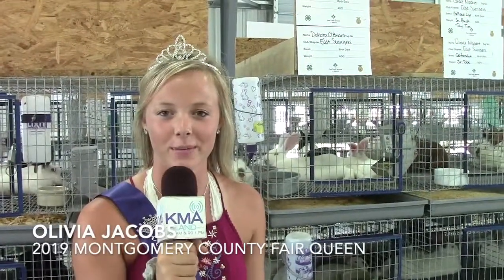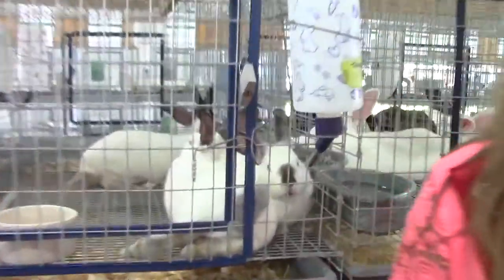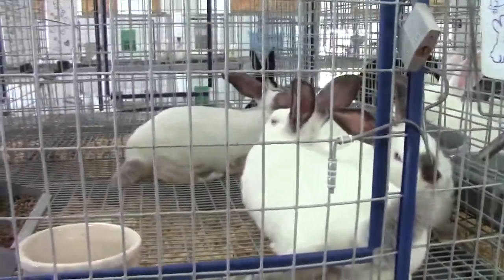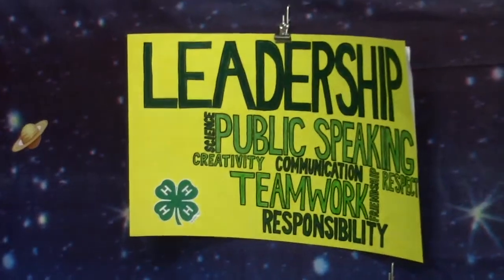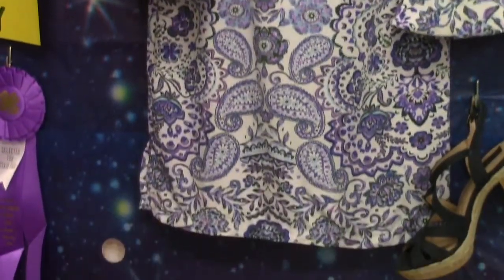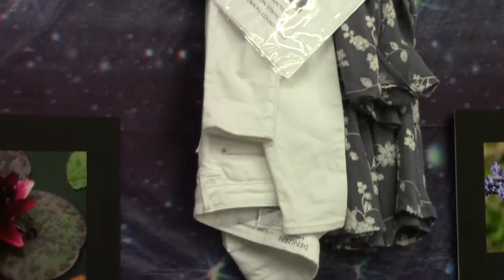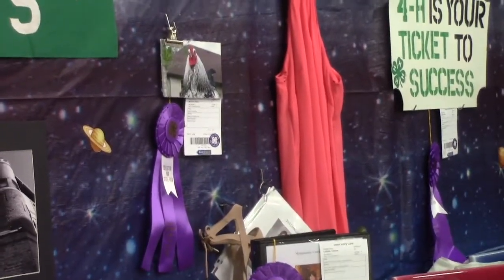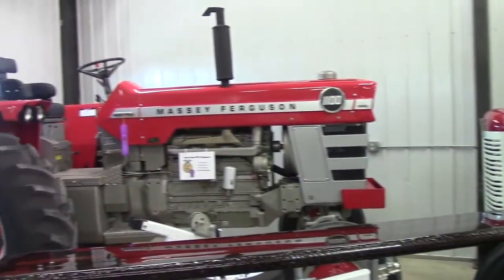Montgomery County Fair 2019-Red Oak, Iowa